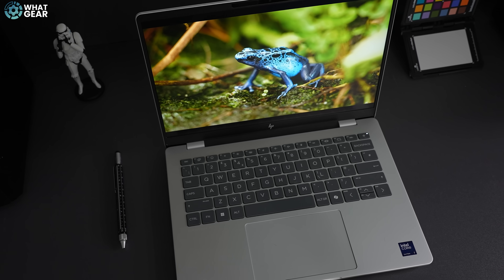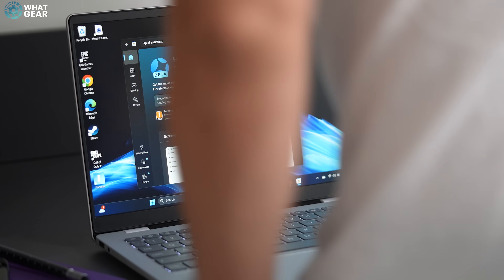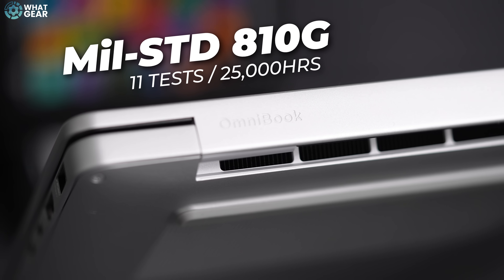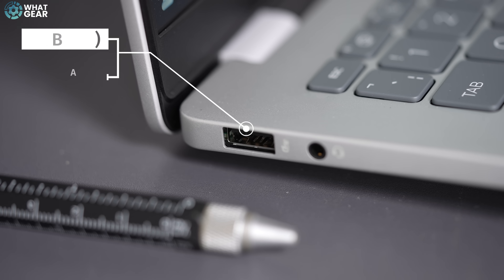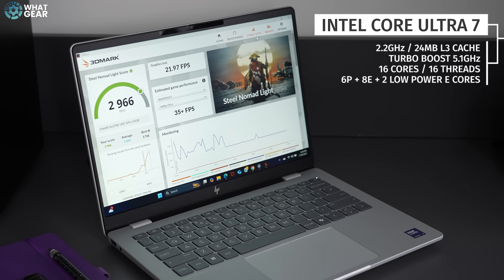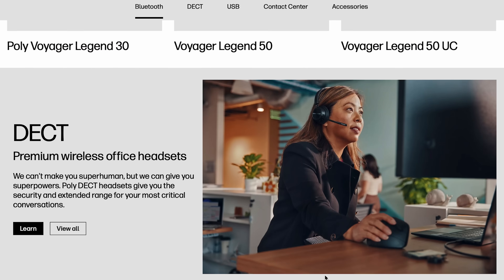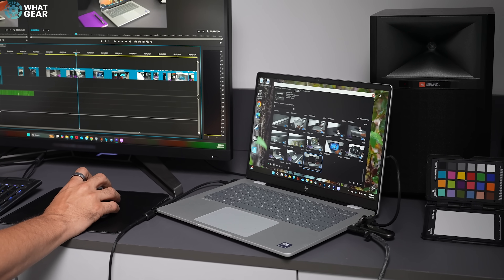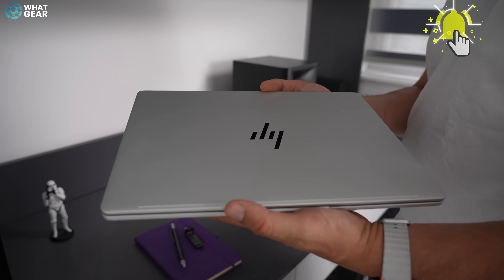HP OmniBook 7 AI PC - One Laptop to Rule Them ALL? (Student, Creator, Streamer)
Is the HP OmniBook 7 AI PC the ultimate laptop for students, creators, and streamers in 2025? In this HP OmniBook 7 review I test out the 14" Intel Ultra Core 7 model, and this is an AI laptop & I'll explain what you can do with the power of Microsoft Copilot.

So, whether you're a student needing a powerful machine for demanding software, a professional on the go, or a content creator editing 4K video and even gaming, the HP OmniBook 7 aims to tick all the boxes. Find out if this new HP OmniBook is the right choice for you!

00:00 - HP OmniBook 7 review
00:31 - Configuration and price
02:03 - Design and build quality
03:17 - The Display
04:37 - Ports and connectivity
05:27 - The Keyboard and mouse
05:58 - Performance
07:30 - Speakers
08:35 - Camera
08:58 - Who is the HP OmniBook 7 for